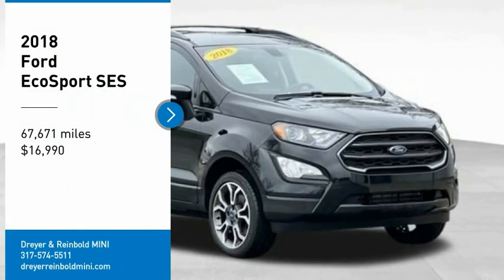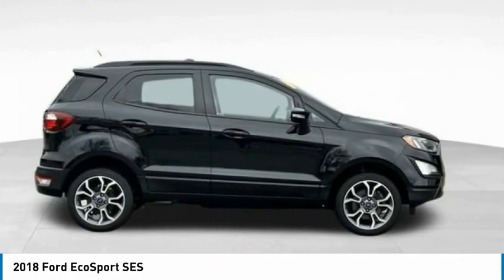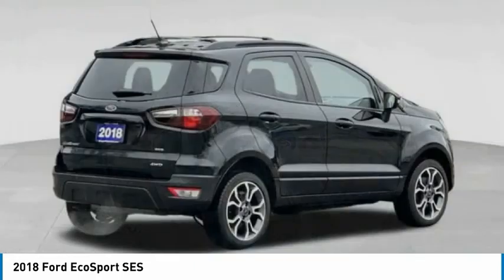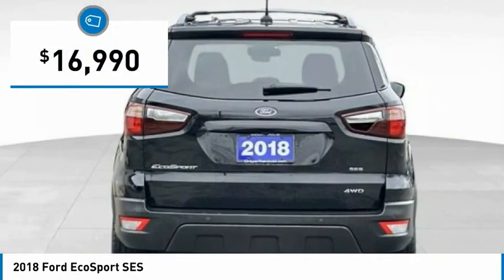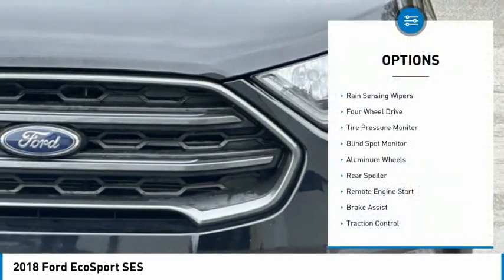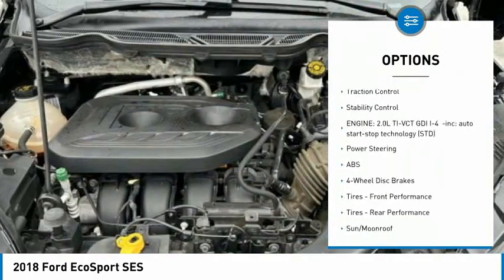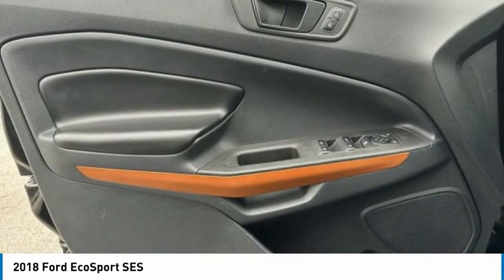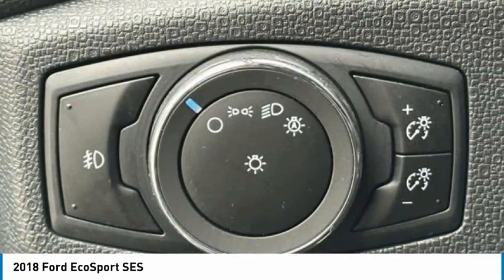2018 Ford EcoSport MD4238P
2018 Ford EcoSport SES

Looking for the right sport utility? Today could be your lucky day. this 2018 Ford EcoSport could be yours.